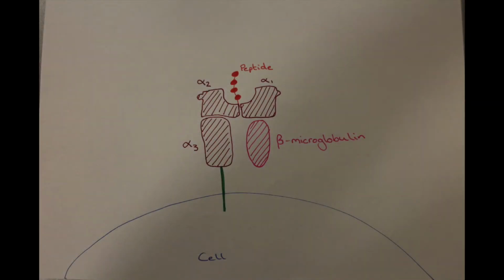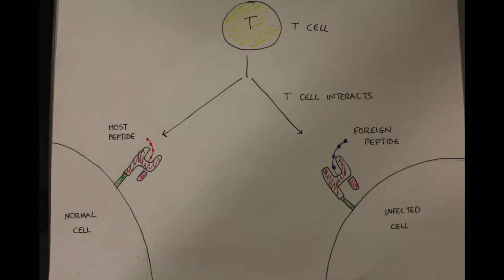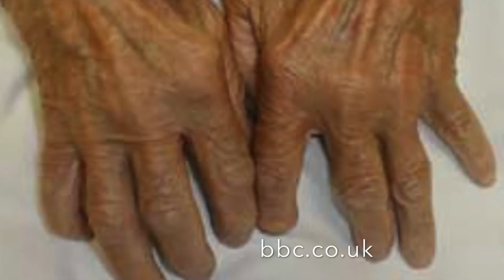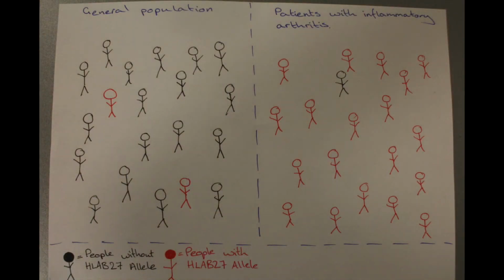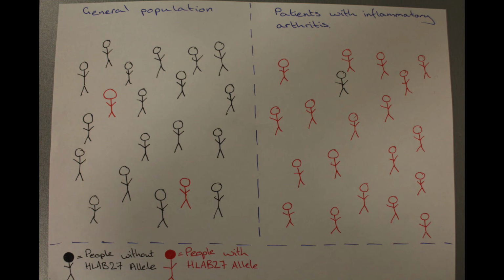MHC Class I & Inflammatory Arthritis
With Dr Elaine Campbell